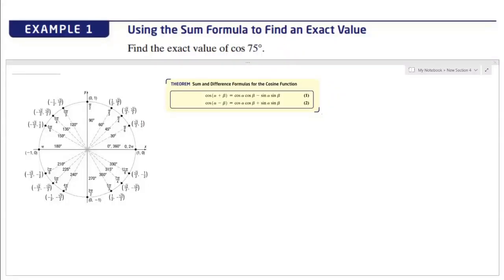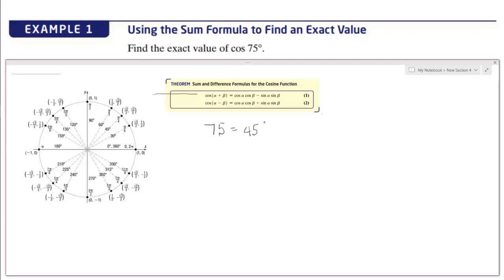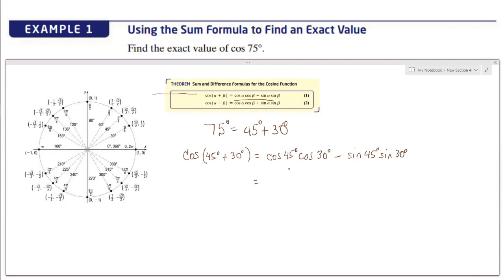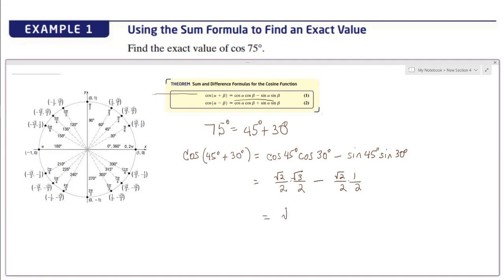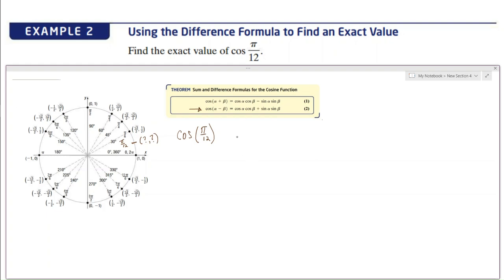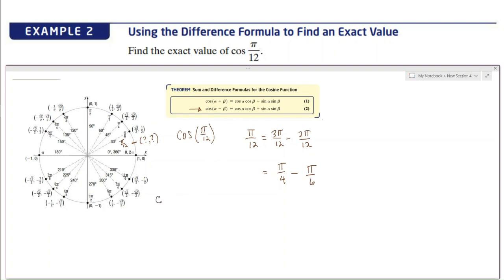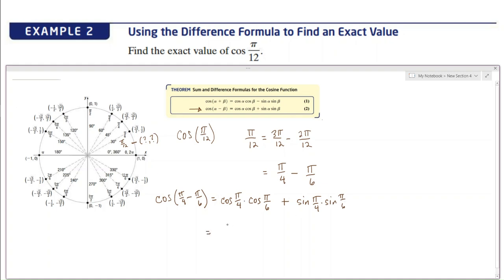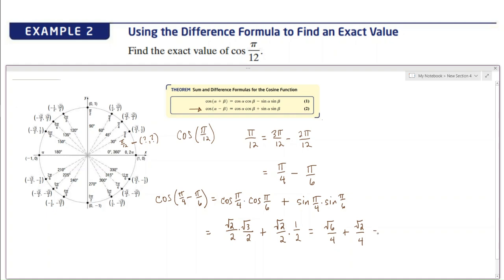Sum and Diff Examples 1-2